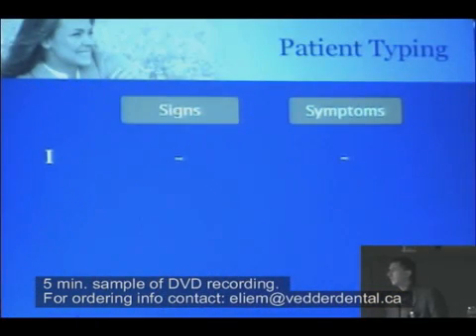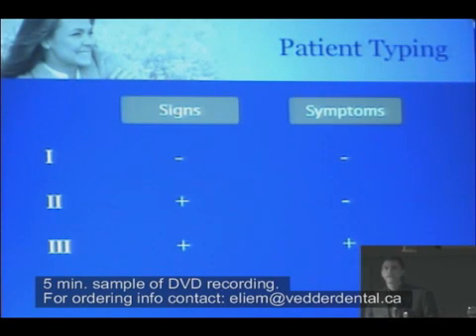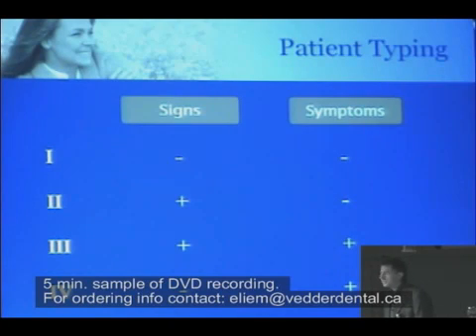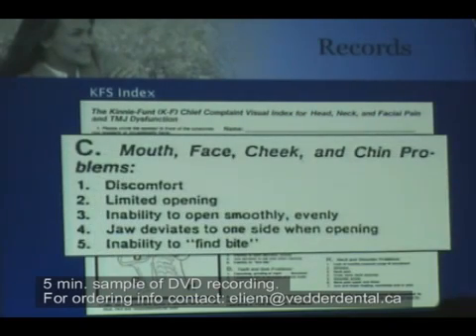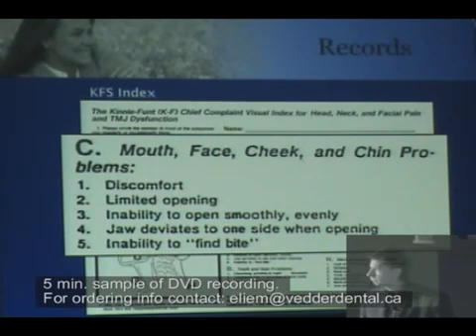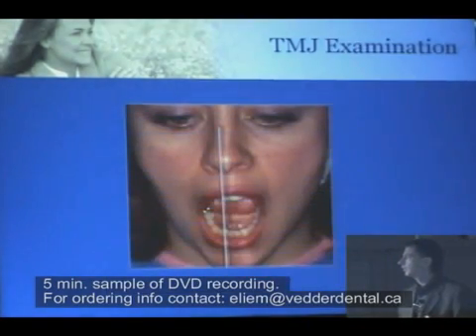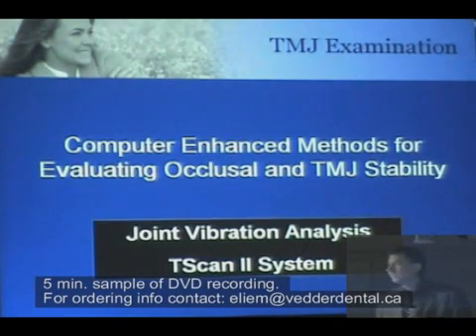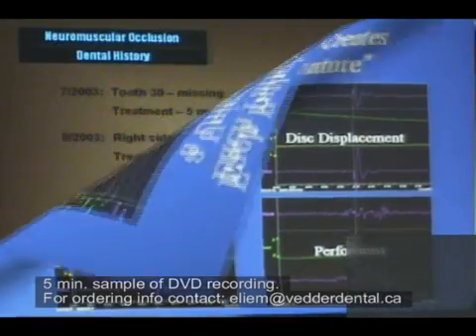Sample Dr. Stevens AACP Canada 2007